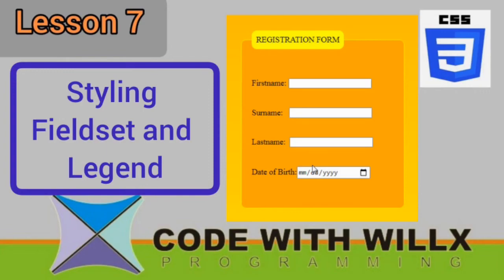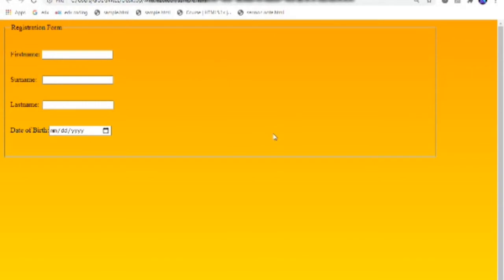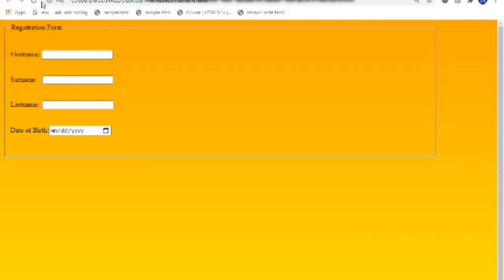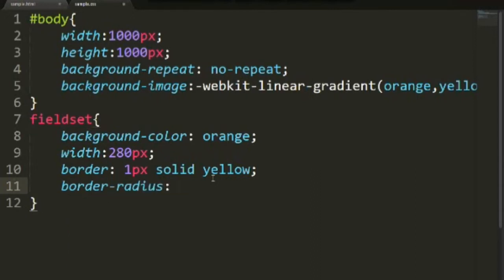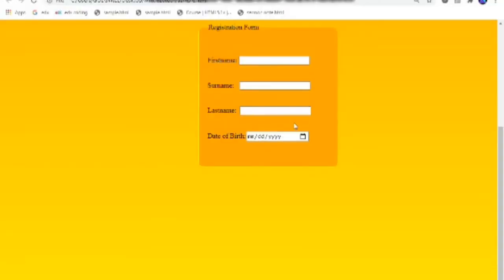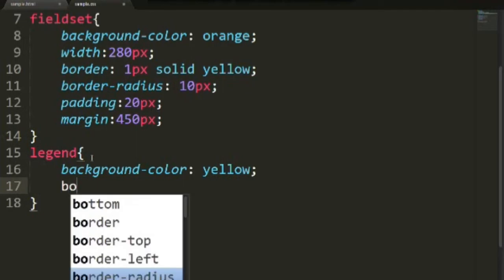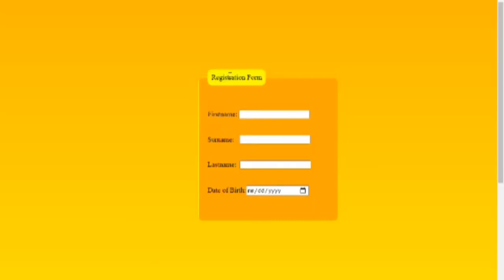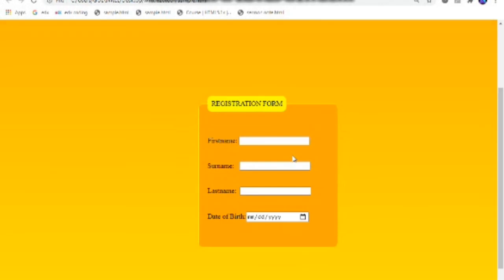CSS styling | Designing fieldset and legend in forms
Styling fieldset and legend in CSS , watch and learn.⌨️🖥️🖱️😘

👉html fieldset and legend video tutorial📢

📢tap on this (code_with_willx) to go to my channel 😁

Here is a link to my HTML begineers class📢

watch and drop comment for any messages 😁📢